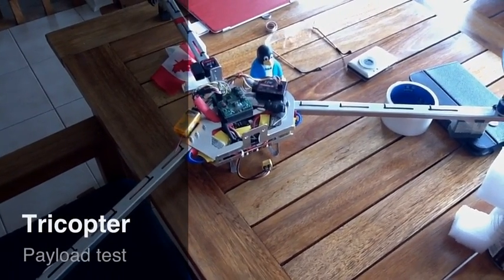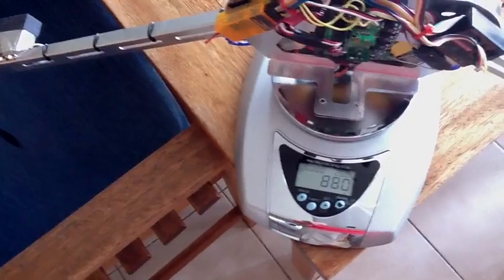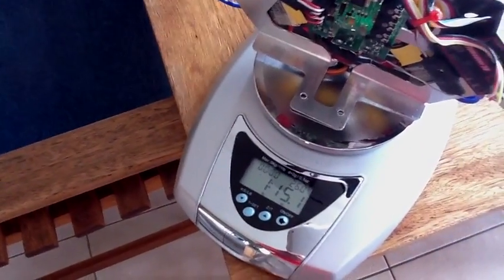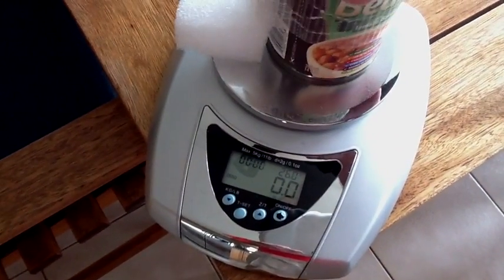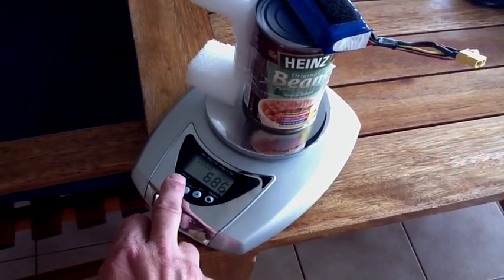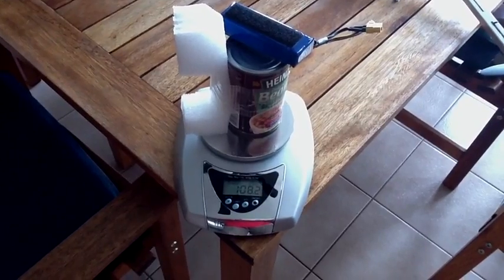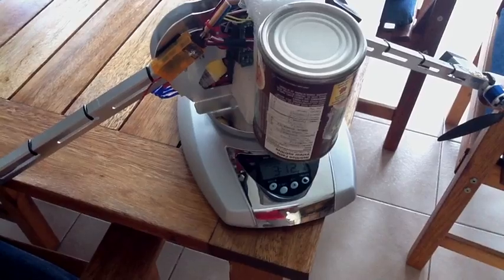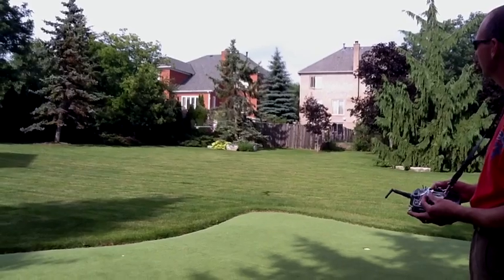Tricopter Payload Test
There is theory, and there is practice!  I decided to do a payload test with the Tricopter.  To do this I added an additional 686 grams  of weight.  The test load was a can of baked beans and a second 2200 3 cell.

This test shows there is still plenty of lifting power left although obviously flight times would have to be reduced.